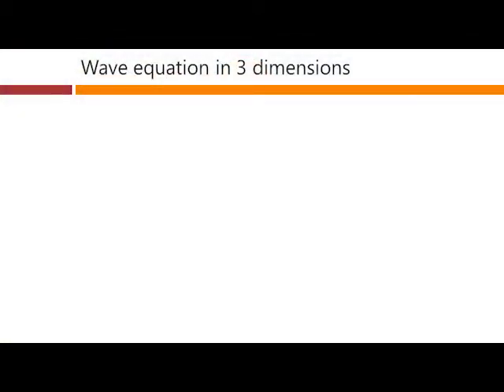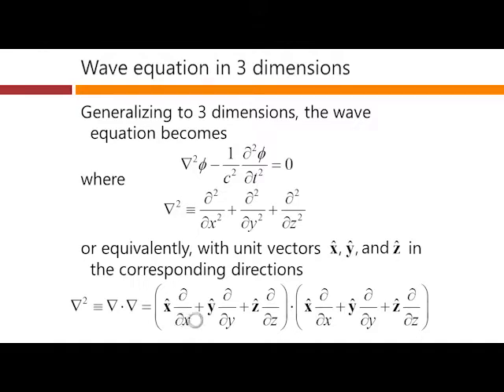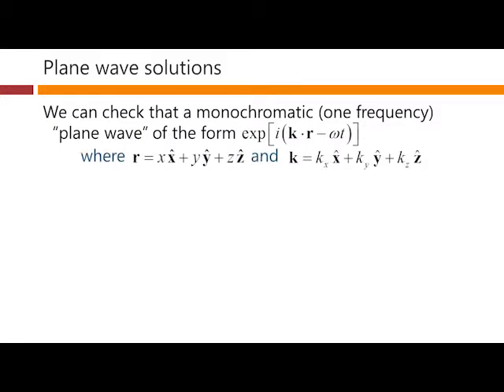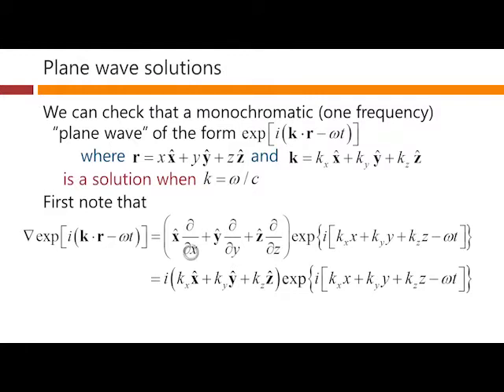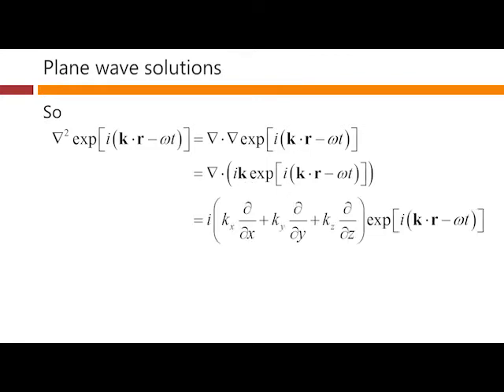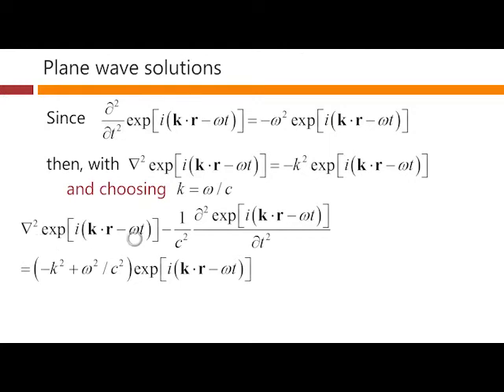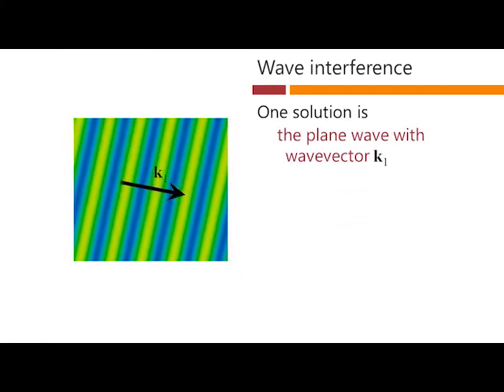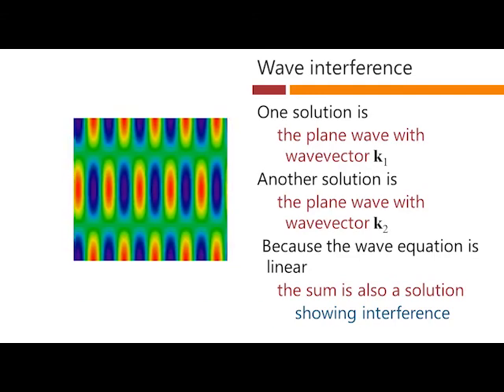Plane waves and interference – David Miller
Part of Lecture 3 Wave propagation
Text reference: Section B.4, QMSE